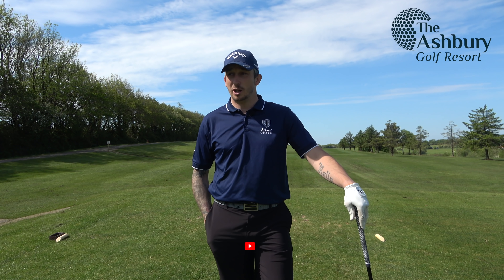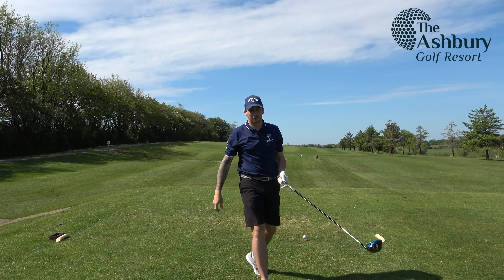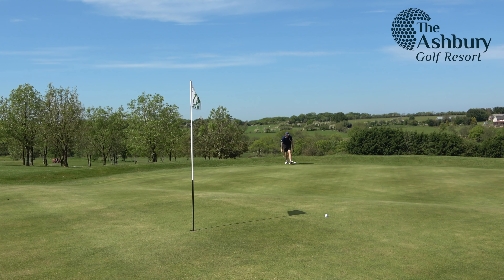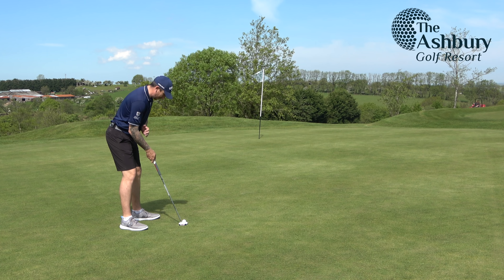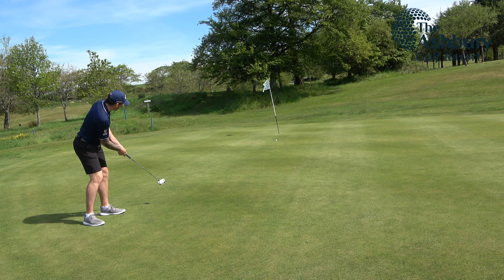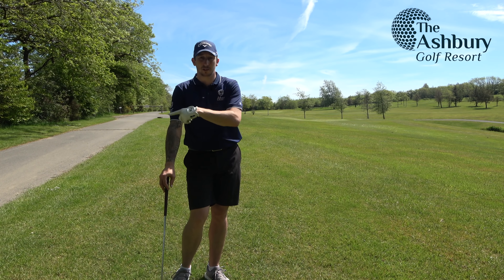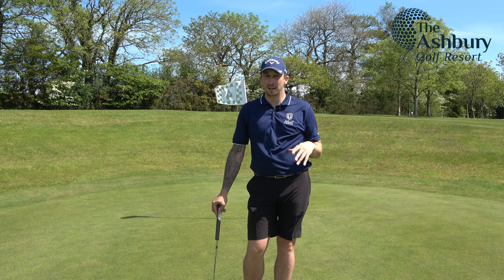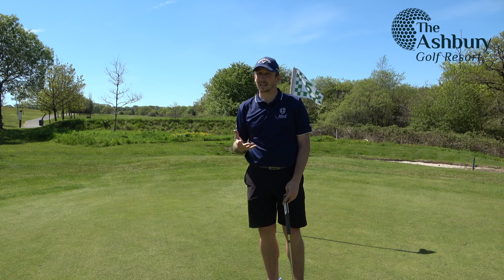HOW TO BREAK 80 IN GOLF! | Course Management from a REAL Handicap Golfer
Today is part 1 of a series where I try to BREAK 80 using good course management.  How to Break 80 is a constant question on social media and hopefully through this series of videos I can help you lower your scores.

AIRDROP GOLF - Get 15% of your first airdrop golf box using code ADGLW01